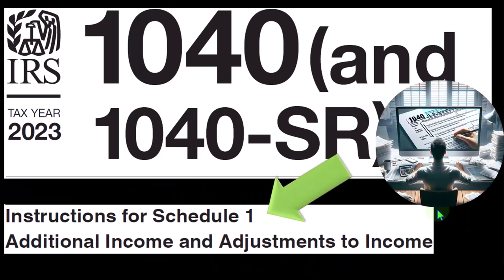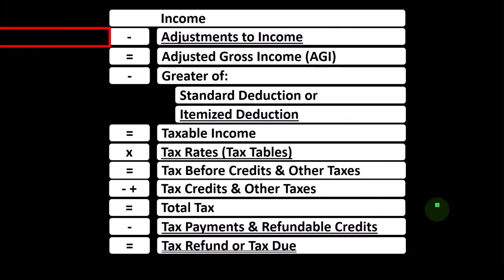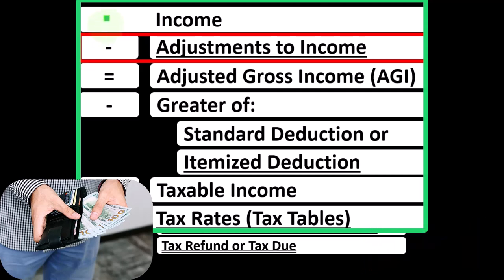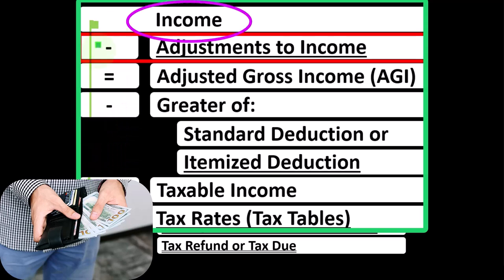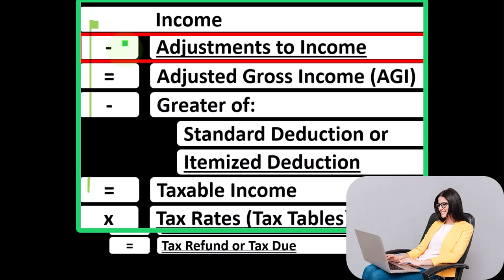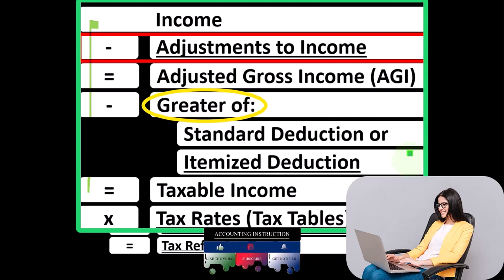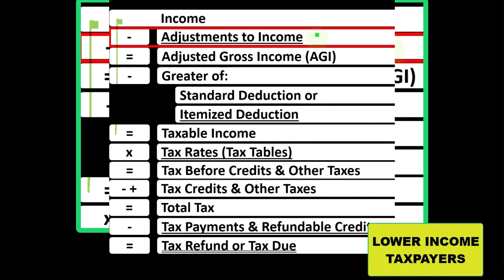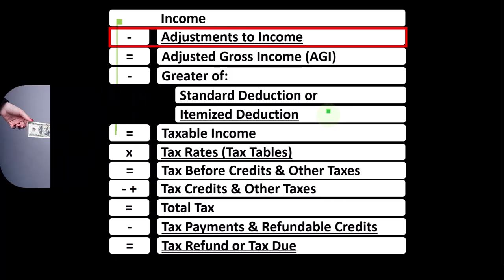Understanding Income Tax Formula Tax Preparation 2023-2024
💡 Demystifying the Income Tax Formula: Tax Preparation 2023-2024 💡

Ready to decode the mysteries of the income tax formula for the upcoming tax season? Join us in this enlightening video where we break down the components of the income tax formula, empowering you to navigate tax preparation with confidence in 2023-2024.

🔍 Key Insights Unveiled:

Overview of the Income Tax Formula
Understanding Gross Income and Adjustments
Exploring Taxable Income and Deductions
Insights into Tax Credits and Final Tax Liability
Strategies for Optimizing Your Tax Situation
📊 Who Should Watch:
Whether you're a taxpayer, financial enthusiast, or just curious about the intricacies of the tax system, this video is for you. Understanding the income tax formula is crucial for individuals and businesses alike to ensure accurate filings and maximize tax savings.

🔔 Stay Informed, Stay Empowered:
We're here to empower you with the knowledge you need to navigate the complexities of tax preparation effectively.

💬 Join the Conversation:
Share your thoughts, questions, and experiences related to the income tax formula in the comments section below! Your engagement enriches our community and fosters valuable discussions.

Thank you for joining us in this journey to demystify the income tax formula. Remember, understanding the formula is the first step towards mastering tax preparation and securing your financial future in 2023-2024!